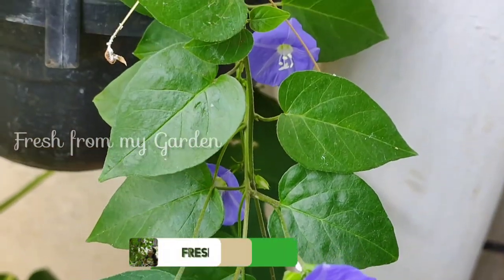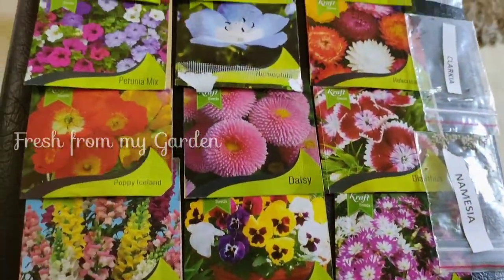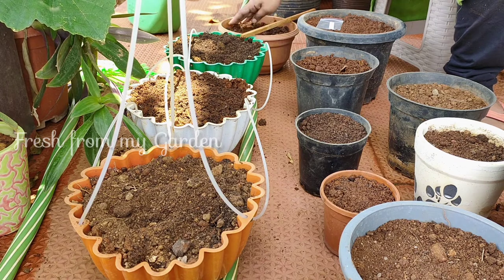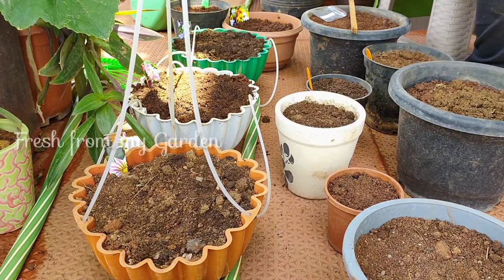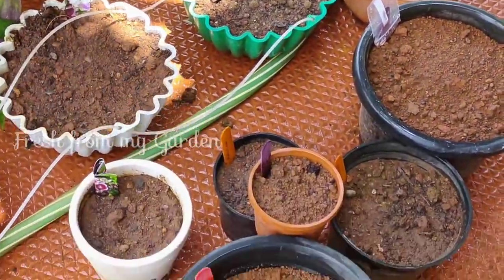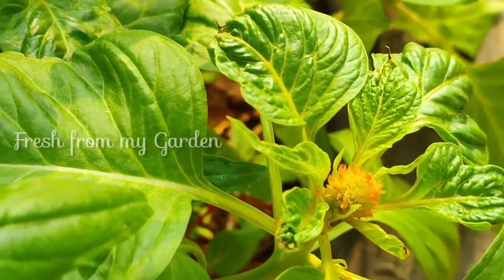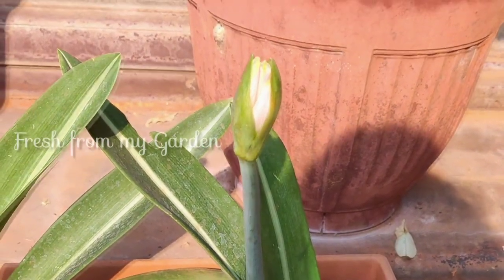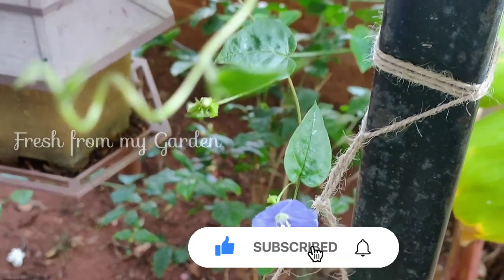Planting Summer Flowers | Growing summer flowers from seed | Update on some flowering plants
Today we are planting some summer flowers in our Garden. I'm also sharing some updates on some flowers recently added to our garden.